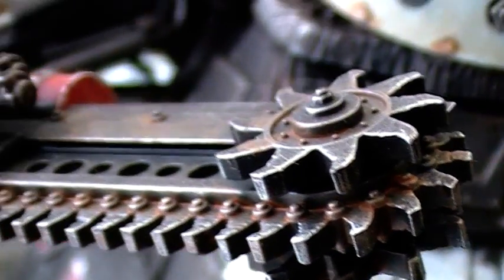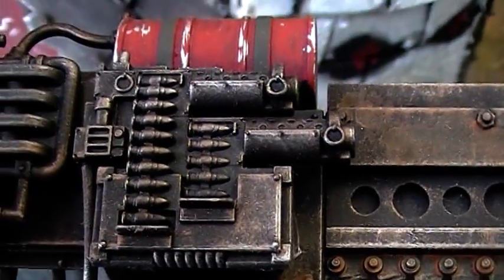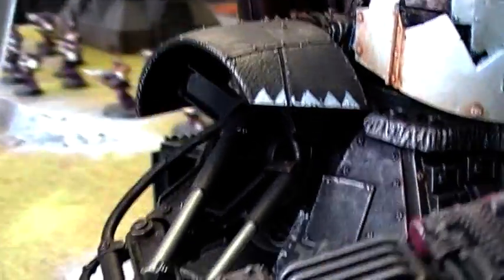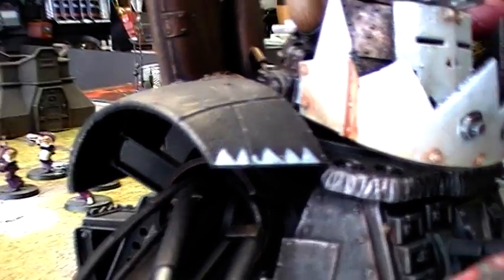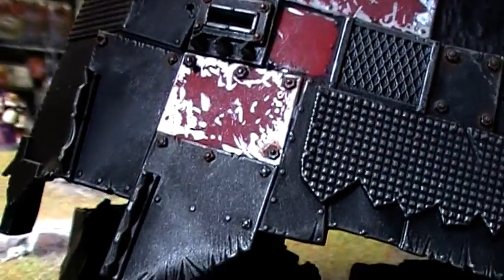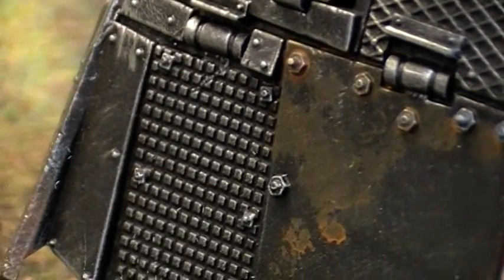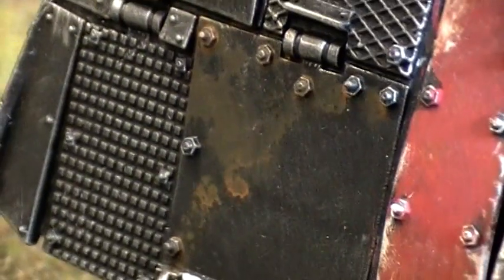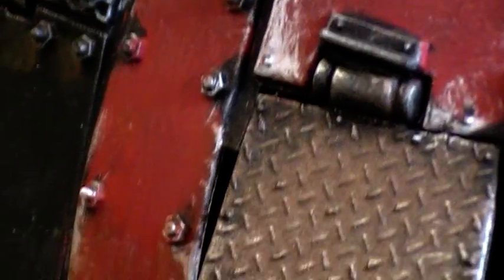The all mighty Ork Stompa!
About time! Had a lot of problems uploading this video back in England!

Anyway, hope you all enjoy this video alot. You dont see much of this videoes with full detailed Ork Stompa!